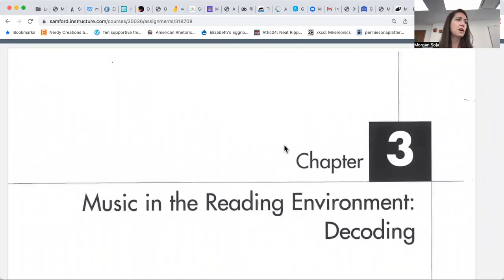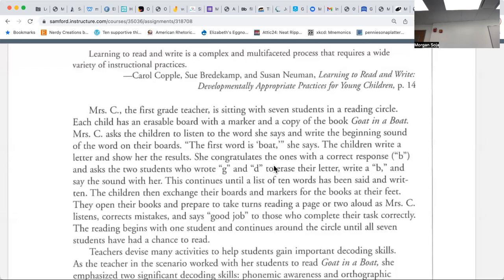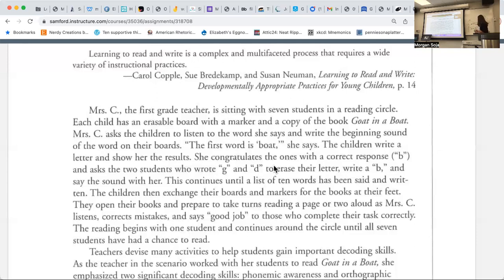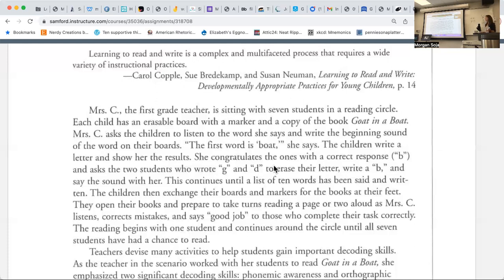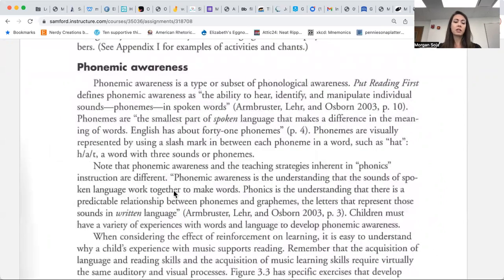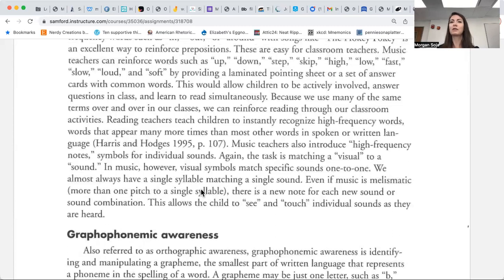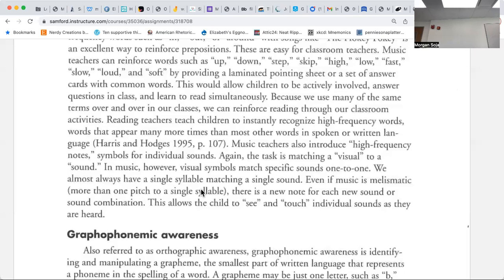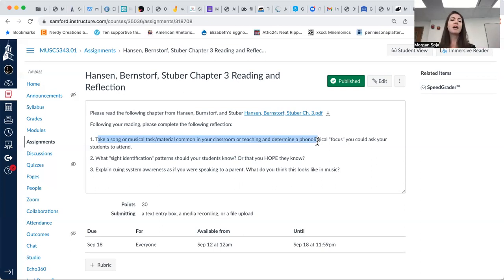MUSC 5343 Class 9-16-2022